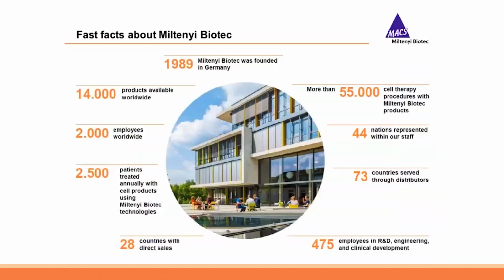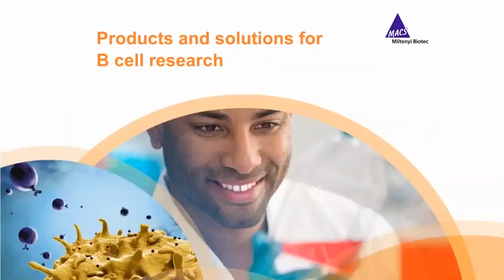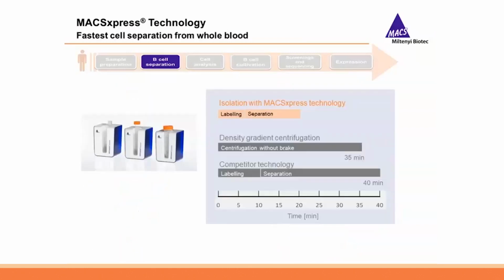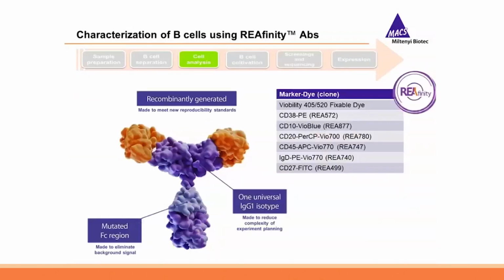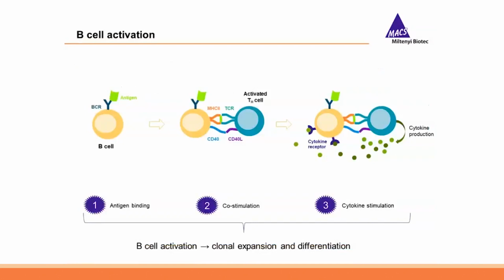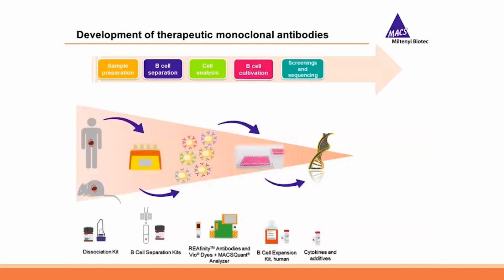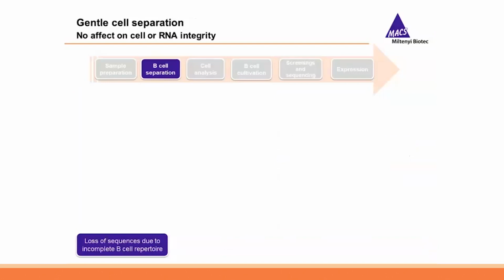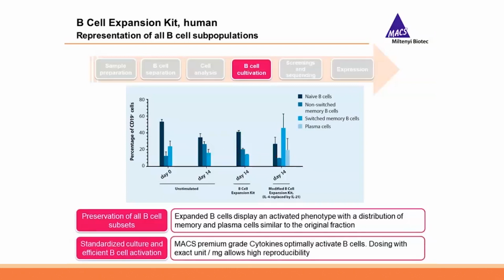All you need for immuno-oncology B cell research [WEBINAR]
Join us to learn about the role of B cell immunotherapies, and therapeutic antibodies in immuno-oncology research.

In this webinar, we will review the role of B cell and therapeutic antibody-based immunotherapies in immuno-oncology research. Susanne Bethke Ph.D., the global product manager for B cells, will discuss different strategies used to generate therapeutic antibodies and analyze antibody repertoires in cancer research.
Finally, we will introduce the broad spectrum of tools and techniques offered by Miltenyi Biotec, assisting your research and work with B cells.